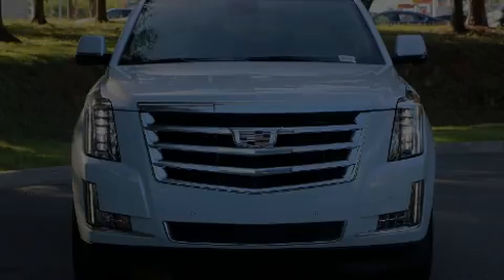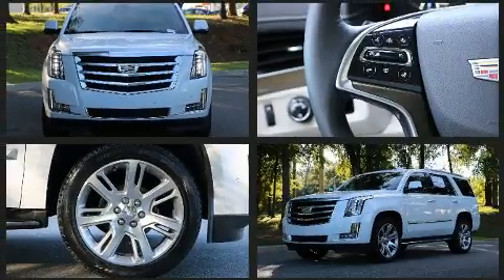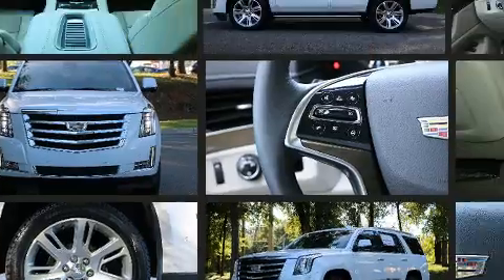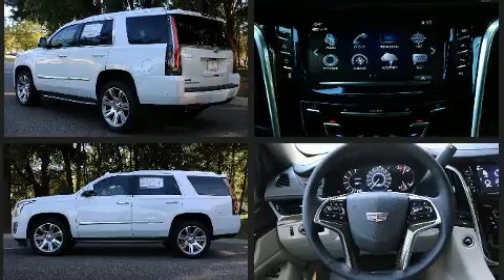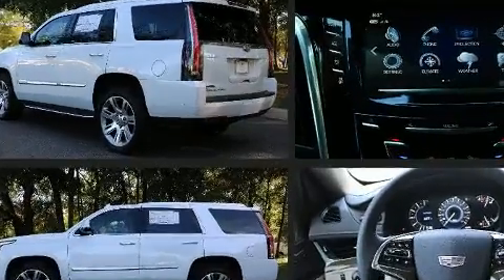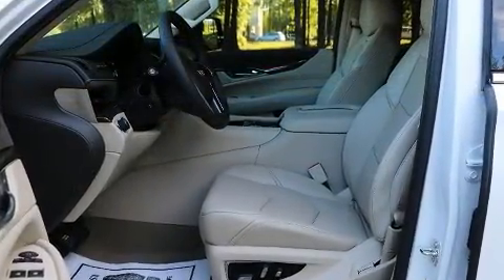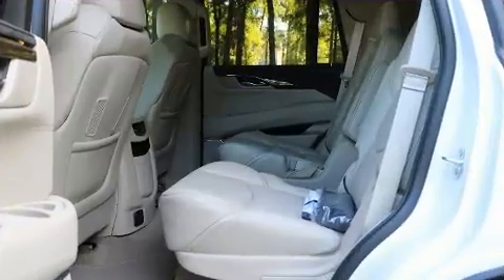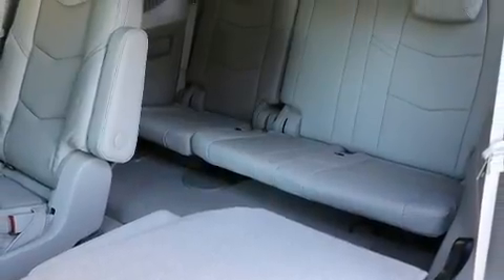2020 Cadillac Escalade Luxury in Tallahassee, FL 32308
Introducing the 2020 CADILLAC ESCALADE. It features an automatic transmission, rear-wheel drive, and a powerful 8 cylinder engine. Top features include front fog lights, front and rear reading lights, an outside temperature display, automatic dimming door mirrors, power front seats, an overhead console, rear wipers, and the power moon roof opens up the cabin to the natural environment. Power adjustable pedals allow the driver to optimize his or her driving position, enhancing visibility, comfort and safety. Back seat passengers will appreciate the rear audio controls, allowing them to make easy adjustments to the stereo system. Rear passengers enjoy the seat heating functionality, keeping them warm during the winter months. Third row seats provide an even greater maximum passenger capacity. The unique heads-up display projects vehicle information onto the windshield, including speed, gear selection and engine speed. Drivers benefit by not having to take their eyes off the road. State-of-the-art amenities such as memory seats and adjustable pedals yield a more personal driving experience. Passengers are protected by various safety and security features, including: dual front impact airbags with occupant sensing airbag, head curtain airbags, traction control, brake assist, ignition disabling, onStar, and 4 wheel disc brakes with ABS. Safety and maximum capability are assured via self leveling rear suspension, which maintains optimal driving geometry. We pride ourselves in consistently exceeding our customer's expectations. Stop by our dealership or give us a call for more information.